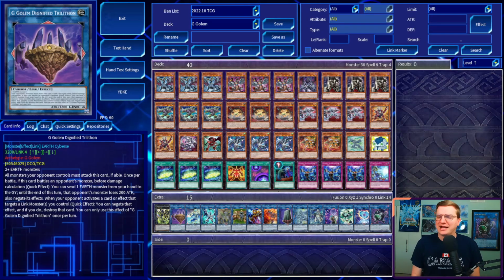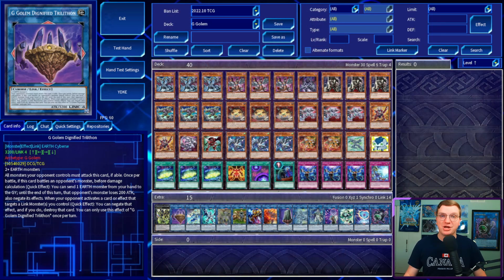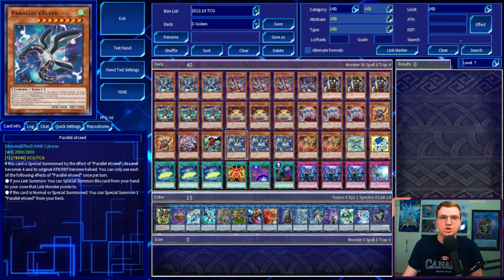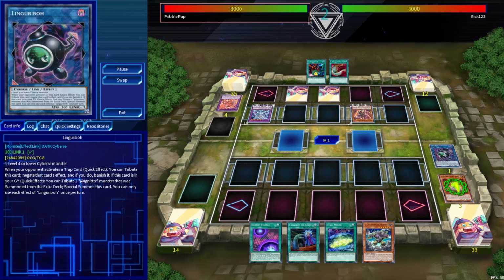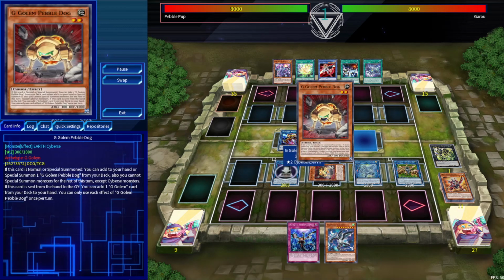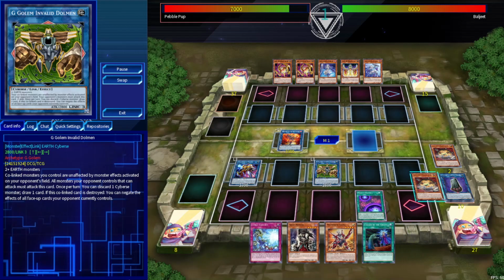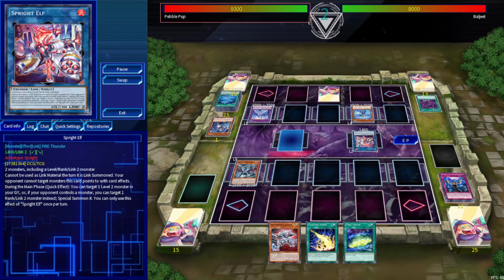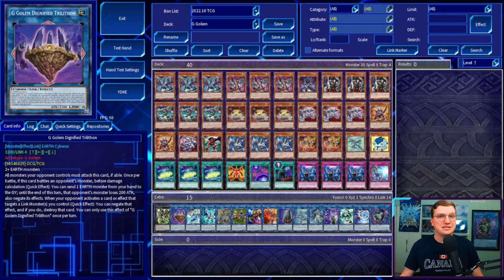G GOLEM - Ten Minute Testing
Another EARTH deck in Bystial format? How original.